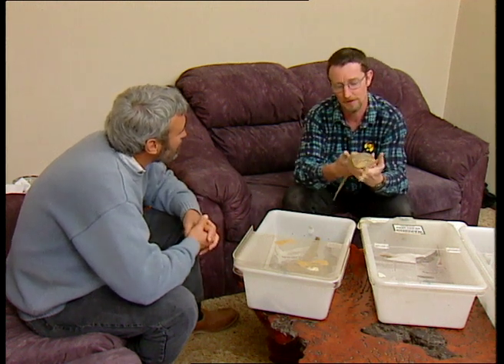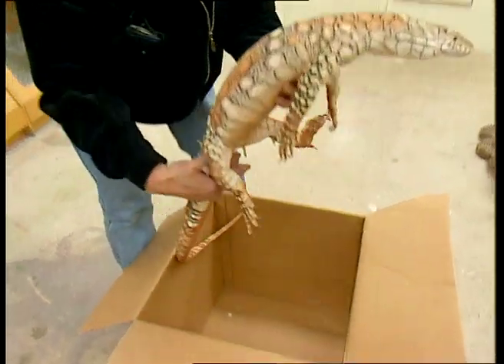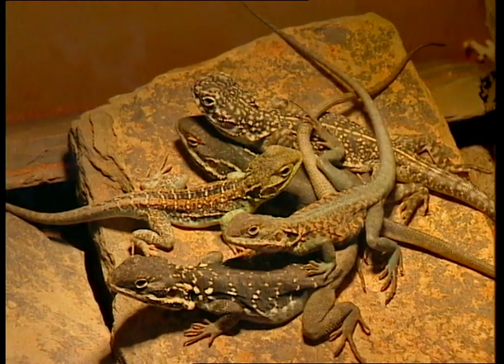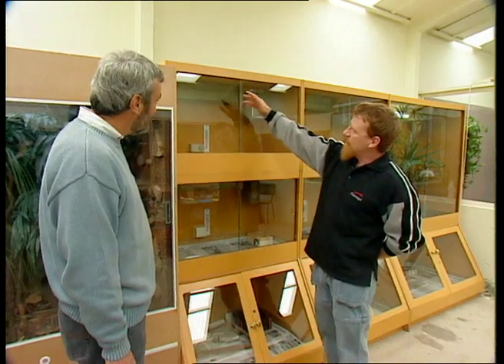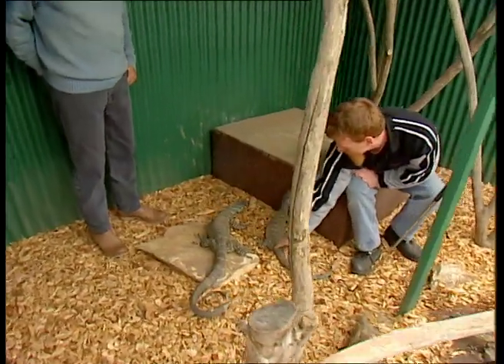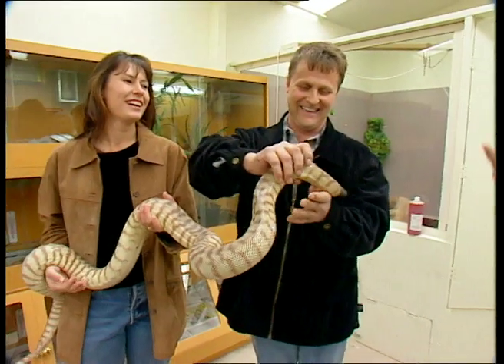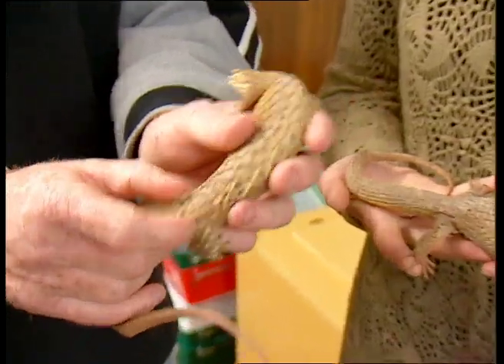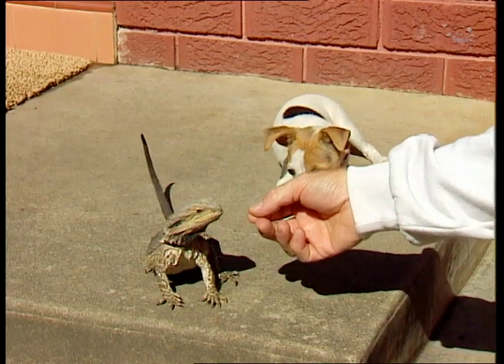Keeping Australian Lizards: Bearded Dragon, Frilled Lizards, Monitors, Goannas, Pythons and more.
Australian lizard and snake experts Tim Mensforth and Roland Burrell from Ultimate Reptile Suppliers talk to Don Burke about the type of Australian lizards and snakes people can keep as pets, how to care for them and what you need to house them and keep them healthy.